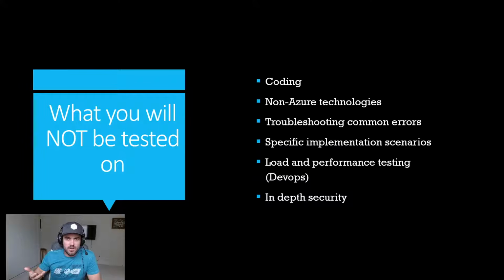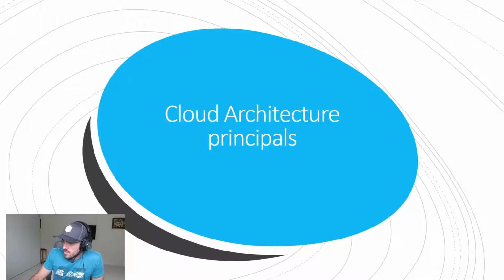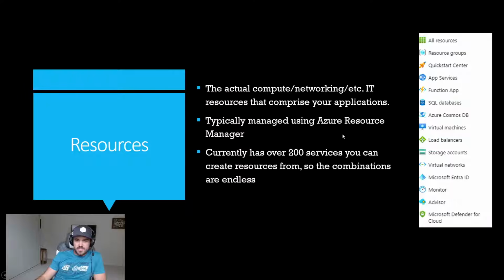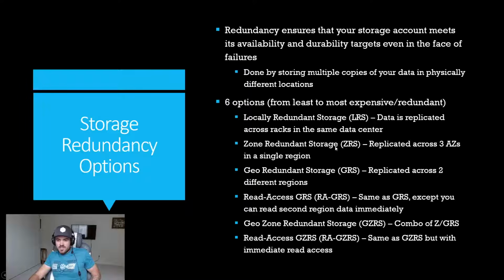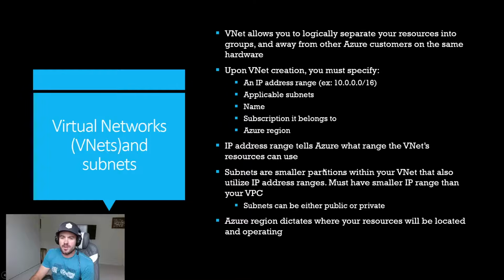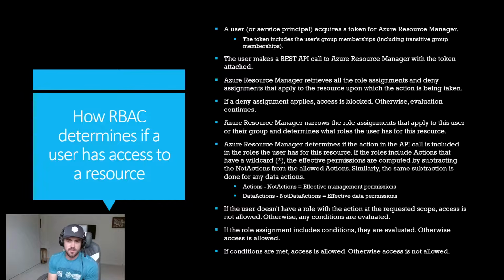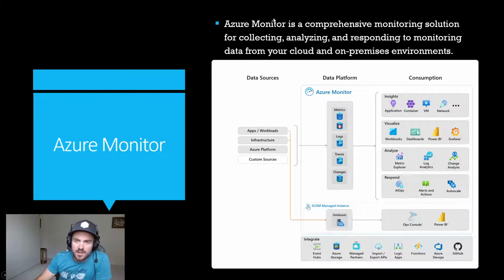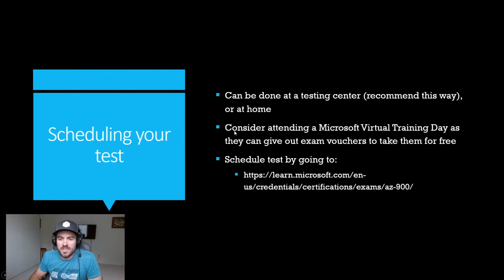Microsoft Azure Fundamentals (AZ-900) COMPLETE STUDY GUIDE - 2024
The Azure Fundamentals exam (AZ-900) is designed to be an entry point to cloud computing.

This guide is designed to prepare you to take and pass the AZ-900 exam on the FIRST TRY, even if you have no background in cloud computing.

TIMESTAMPS:
00:42 Intro
01:40 Guide objectives
03:03 What you are tested on
04:09 What you are NOT tested on
05:10 General tips to pass exam
08:42 Domains covered on exam
10:03 What is cloud computing?
22:30 Break 1
26:25 Cloud Architecture principles
40:20 Azure account structuring
46:00 Break 2
50:10 Azure Compute
1:01:51 Azure Storage
1:14:41 Break 3
1:20:14 Azure Databases
1:24:22 Azure Networking
1:33:25 Break 4
1:37:47 Azure Security, Identity, and Access
1:52:35 Azure Management and Governance
1:59:02 Break 5
2:03:30 Azure Containers
2:05:32 Azure monitoring tools
2:09:38 Azure cost management and billing
2:16:47 Service definitions and review
2:25:03 Test taking tips/strategies
2:27:47 Thank you/Outro